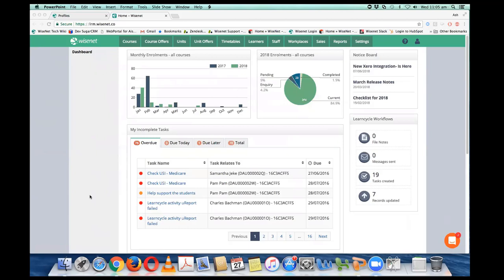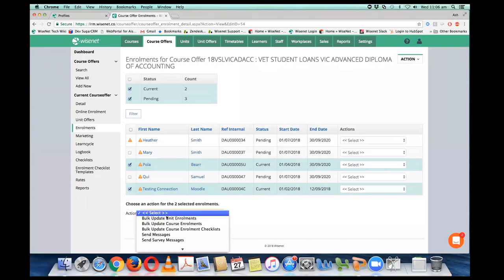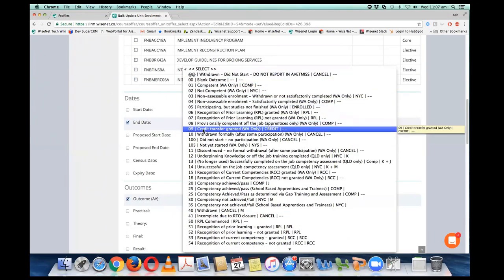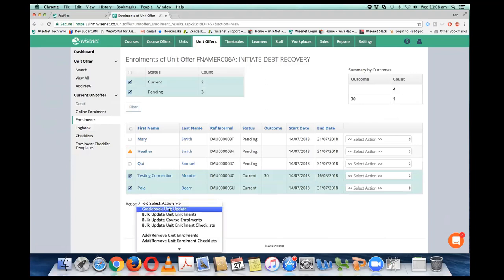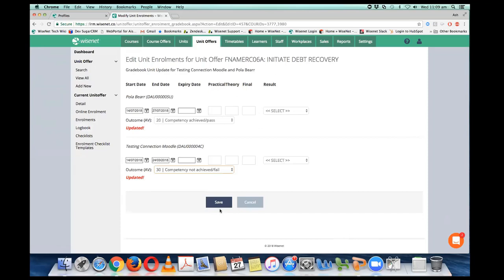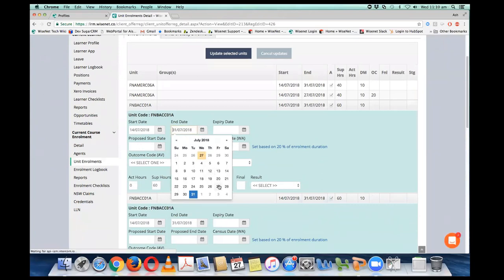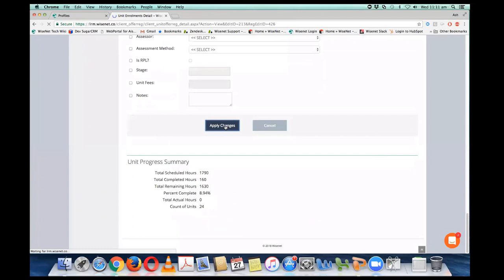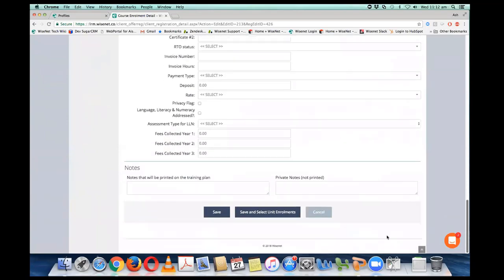Credentials How to Finalise a Learner